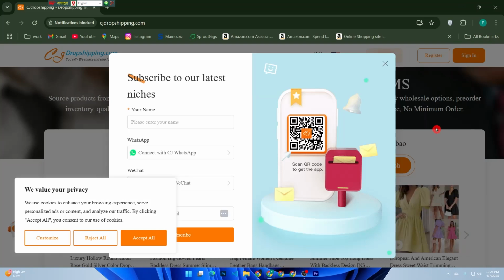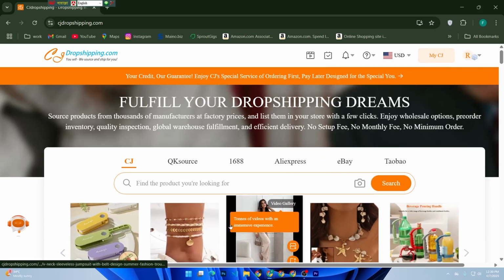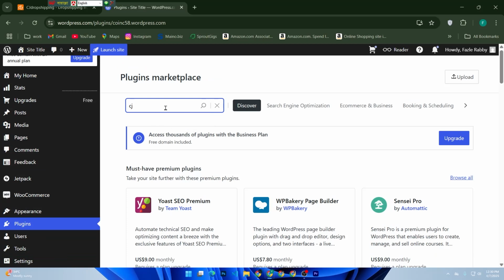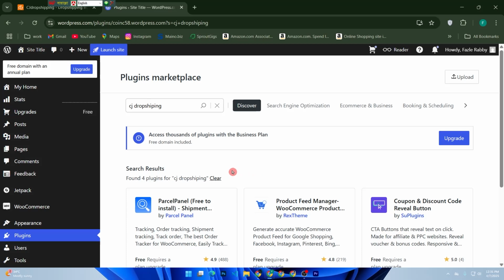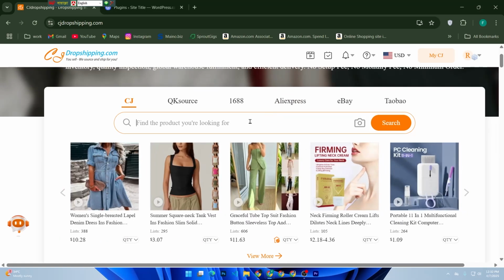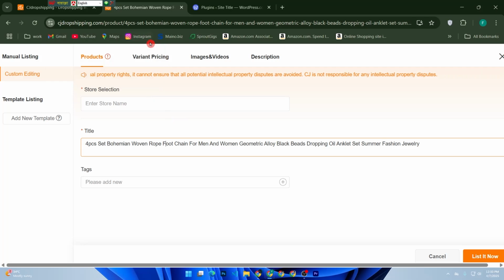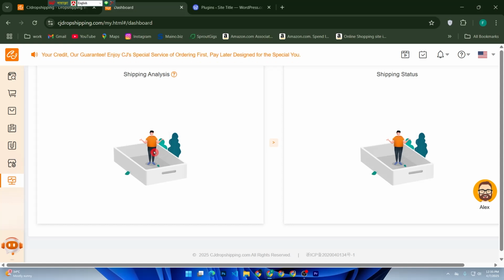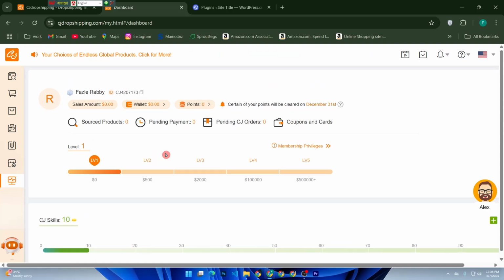How To Connect CJ Dropshipping To Woocommerce in - 2025 | EASY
In this video, learn how to connect CJ Dropshipping to WooCommerce quickly and easily so you can start automating your dropshipping business. Whether you're a beginner or looking to streamline your eCommerce store, this step-by-step guide will walk you through the entire integration process—from setting up your CJ account to syncing your WooCommerce store.